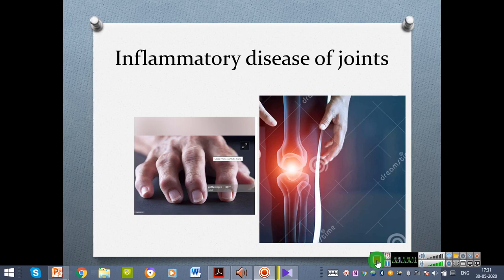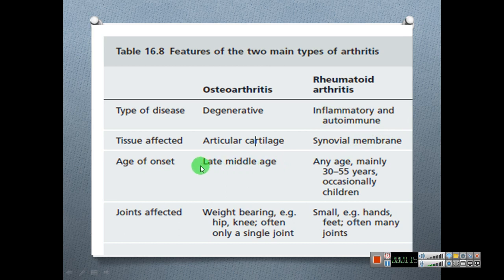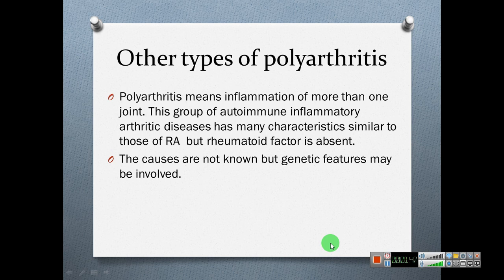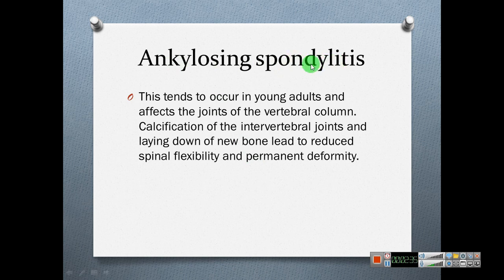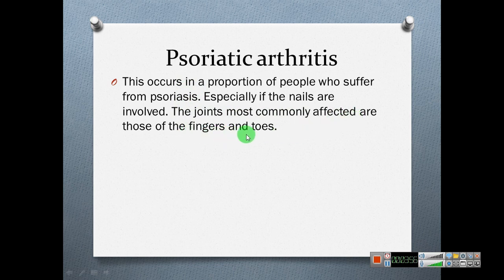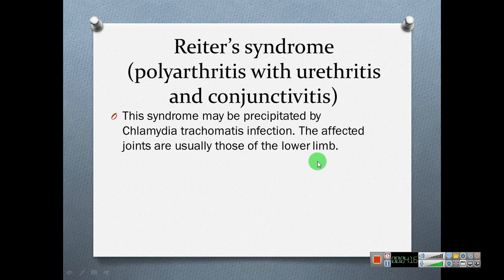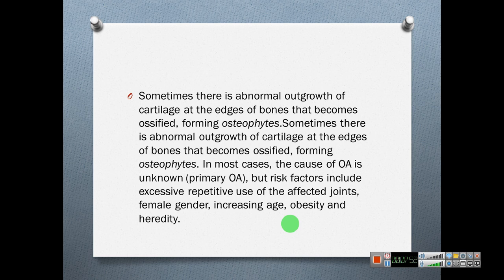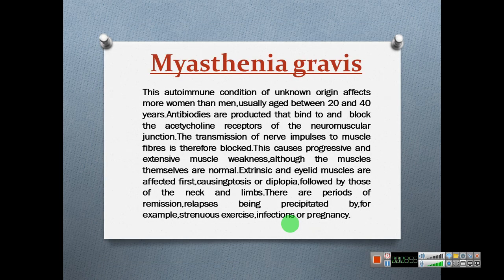Disorders of joints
K.K.S.Pushpakumari Dassanayake,(Senior Nursing Tutor)